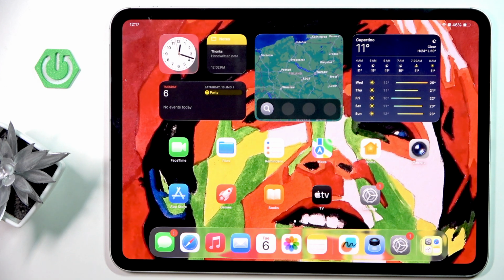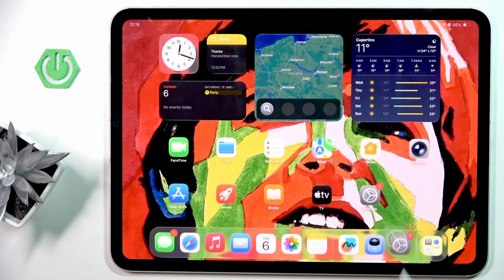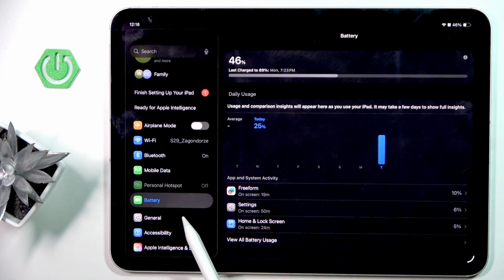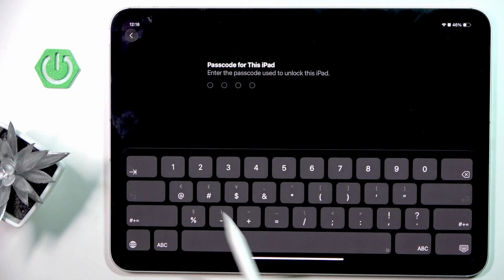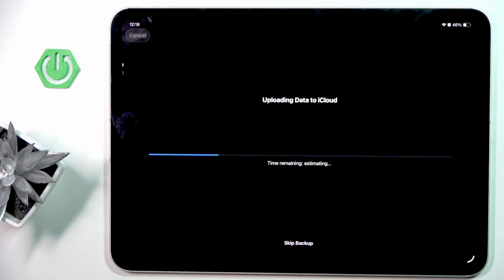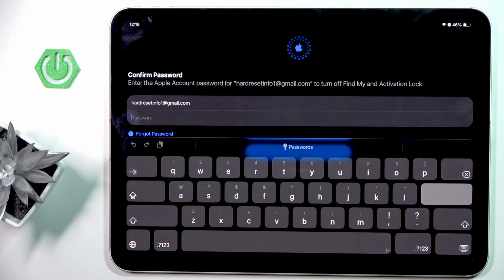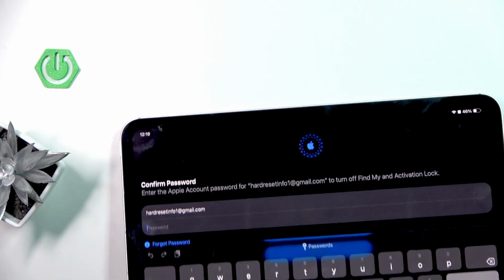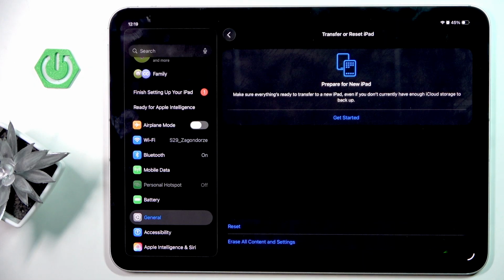iPad Pro 11 2025 – How to Reset All Content and Settings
If you need to erase everything on your APPLE iPad Pro 11 (2025), this video will show you how to reset all content and settings step by step. Learn how to completely wipe your iPad Pro 11, remove all personal data, and restore it to factory defaults. This process is useful if you want to sell your device, fix software issues, or start fresh. We’ll guide you through the Settings menu, selecting the right options, and confirming your reset so your iPad Pro 11 is ready for a new start.

How to reset all content and settings on iPad Pro 11 2025?
How to erase everything on APPLE iPad Pro 11 2025?
Where is the factory reset option on iPad Pro 11 2025?

0:00 Introduction
0:08 Open Settings on iPad Pro 11 2025
0:12 Go to General and scroll down
0:16 Select Transfer or Reset
0:21 Choose Erase All Content and Settings
0:25 Confirm and enter PIN code
0:34 Enter Apple ID password
0:49 Wait for reset to complete
1:01 Finish and setup